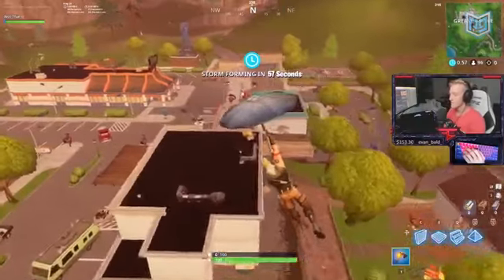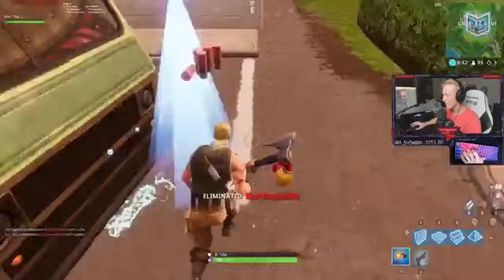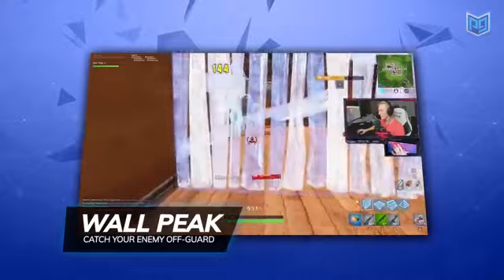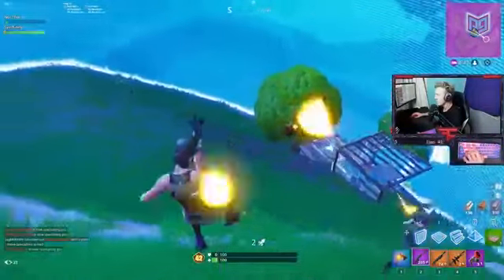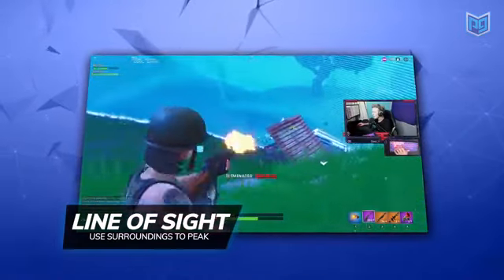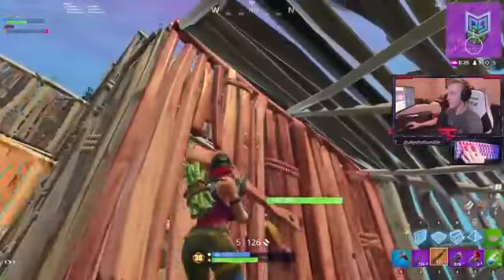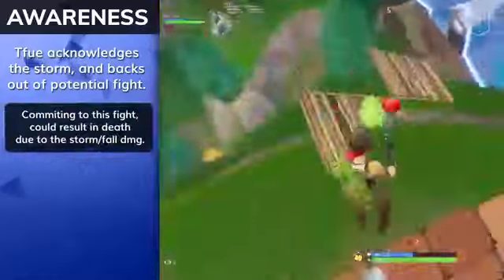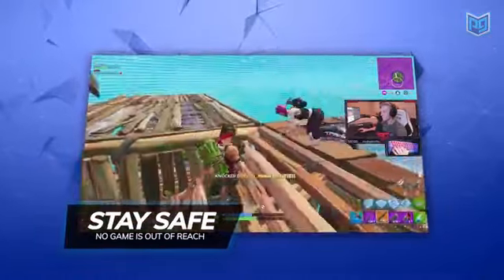Season 11 WIN Every FIGHT Fortnite Battle Royale Tips